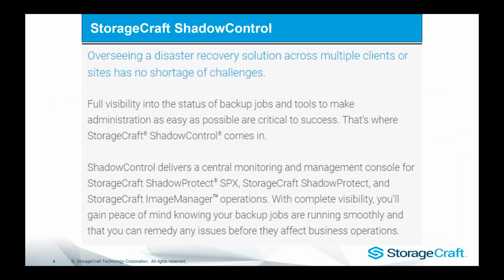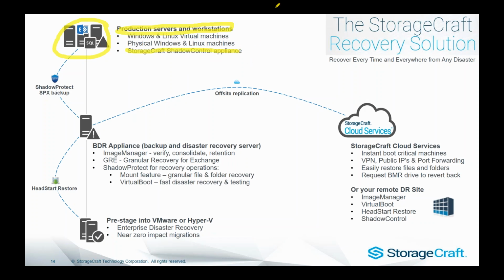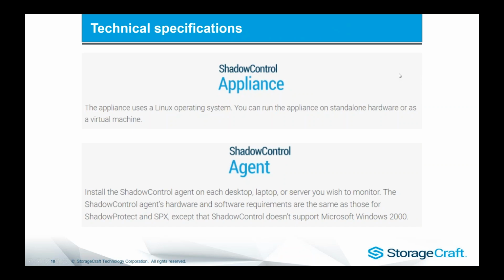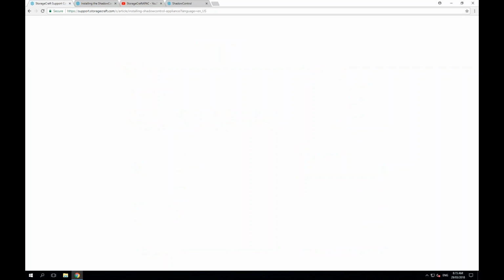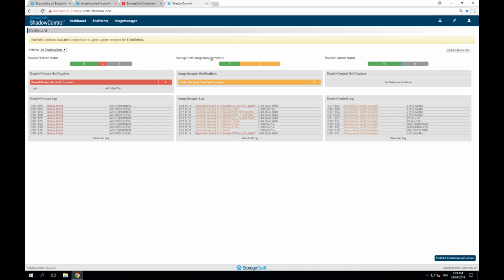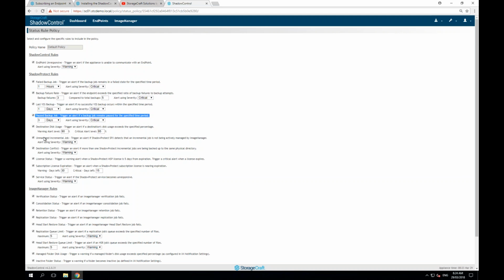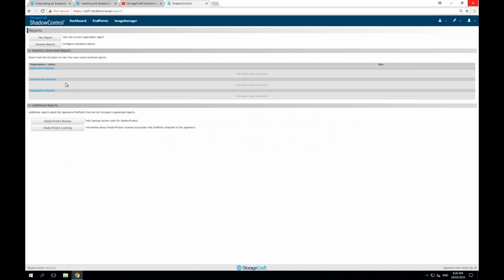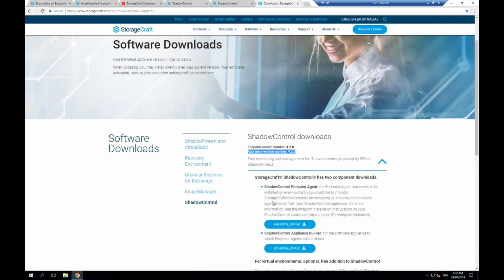Better Manage Your End Users via ShadowControl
Presented by Matt Carey of Soft Solutions and Karl Thomson, StorageCraft Sales Engineer.

How to Better Manage Your End Users via StorageCraft Central Multi tenancy Dashboard.

ShadowControl delivers a central monitoring and management console for StorageCraft ShadowProtect® SPX, StorageCraft ShadowProtect, and StorageCraft ImageManager™ operations. With complete visibility, you’ll gain peace of mind knowing your backup jobs are running smoothly and that you can remedy any issues before they affect business operations.